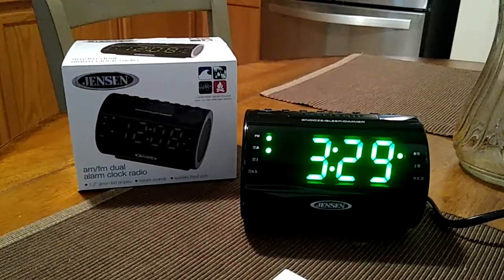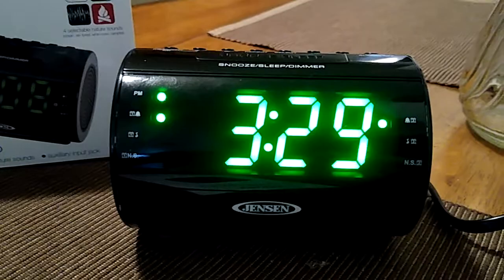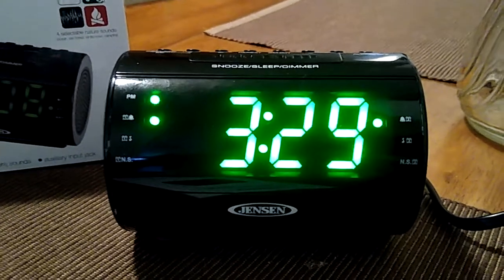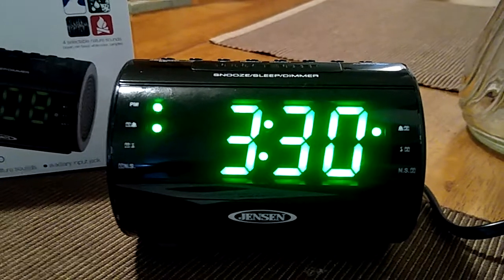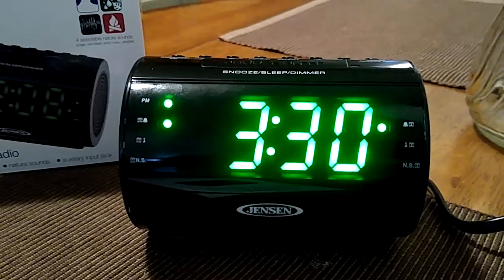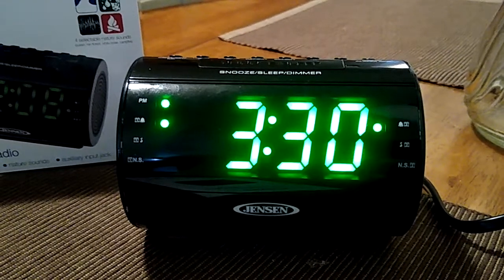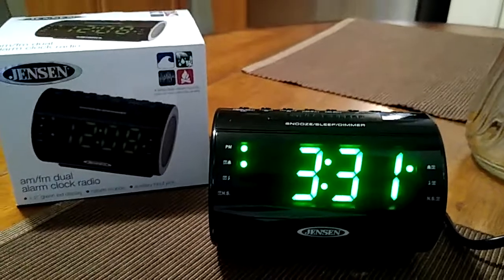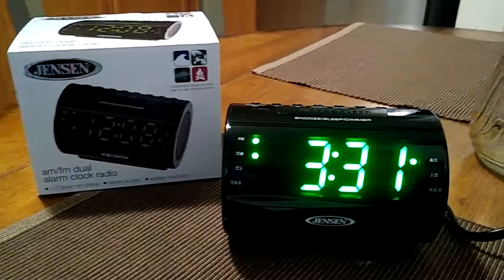⏰📻📝Review-Jensen AM/FM Dual Alarm Clock Radio With Nature Sounds-Model-JCR-210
Check out my Testing 🎉, Manual 📚 and Battery & Setup 🔋 of the Jensen AM/FM Dual Alarm Clock Radio With Nature Sounds on my YouTube Channel and Playlist 📝